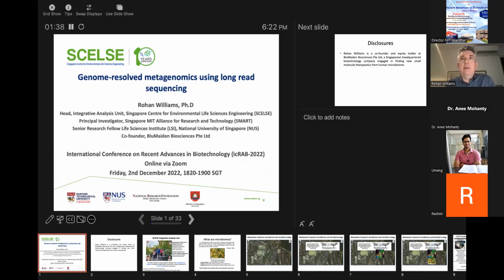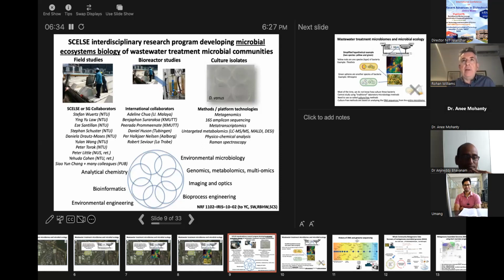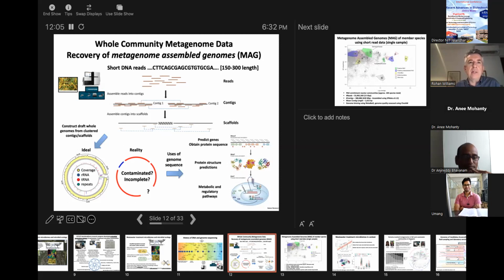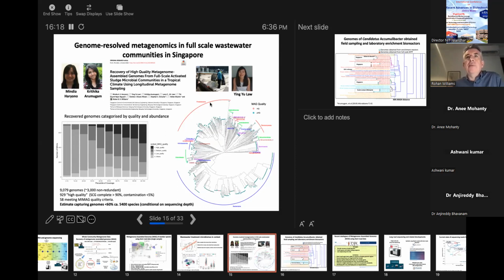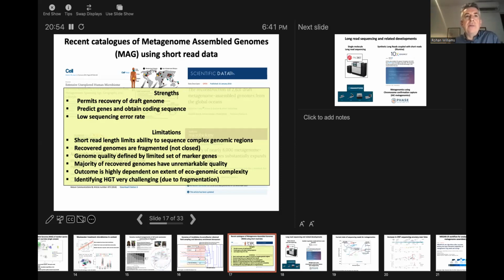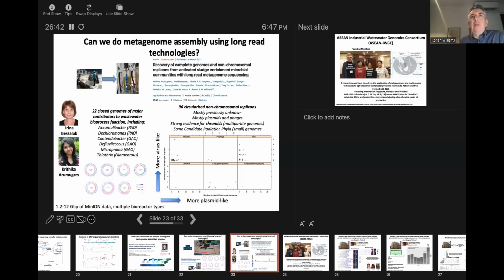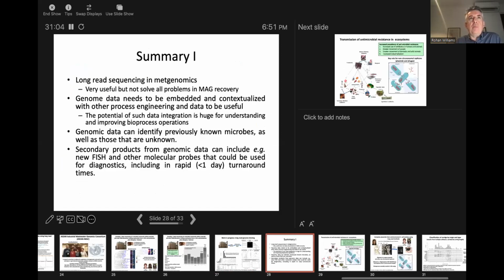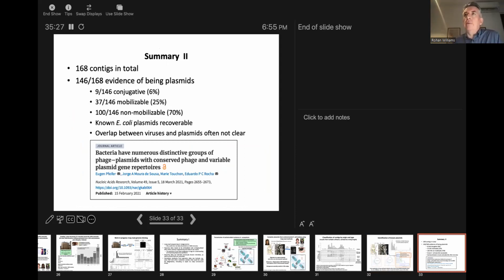Plenary Talk by Dr. Rohan Williams, SCELSE, Singapore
Presentation Title: Genome-resolved metagenomics using long read sequencing
International Conference on Recent Advances in Biotechnology (icRAB-2022)
Organized by Department of Biotechnology, Department of Chemical Engineering in association with Science Technology & Innovation Hub (STI Hub)
Dr B R Ambedkar National Institute of Technology Jalandhar, Punjab-144027, India